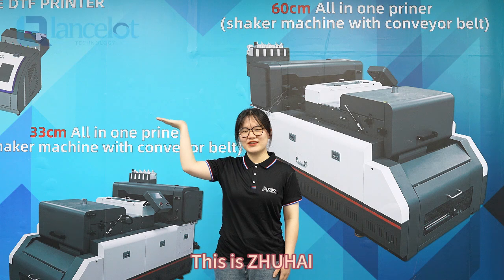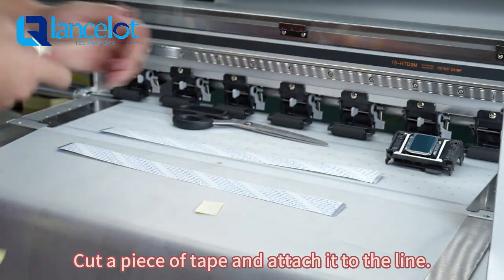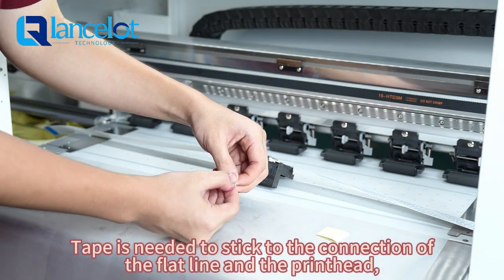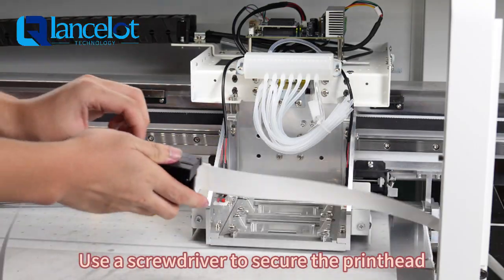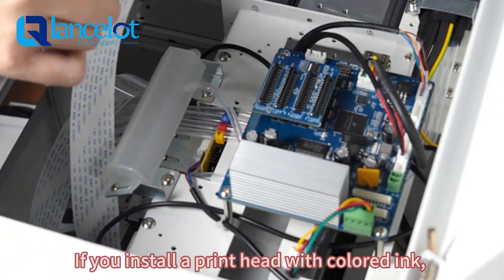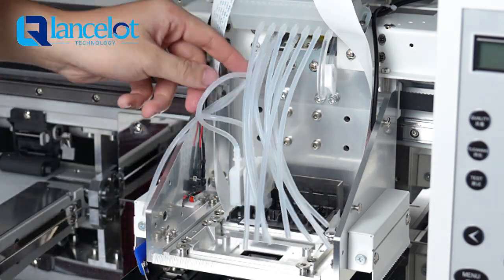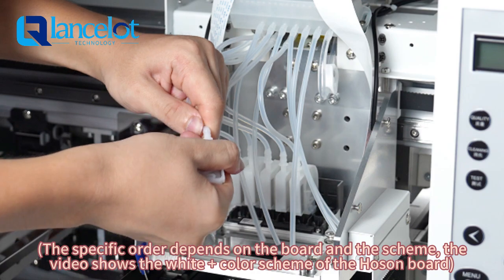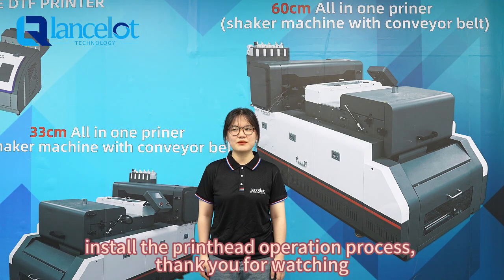xp600 new print head installation#dtf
In this video, we'll show you how to install xp600 printhead for Lancelot DTF Printer.

Lancelot provide a variety of personalized digital printing solutions for the world. Our main products are dtf printers, uv flatbed machines, eco-solvent printers, sublimation printers, inks, films and powders. The quality of the products is renowned at home and abroad.
Lancelot professional Technical team support your printing with 24/7/365 and after-hours .